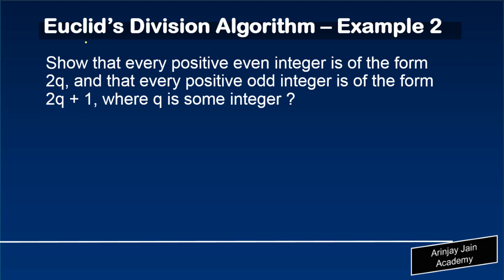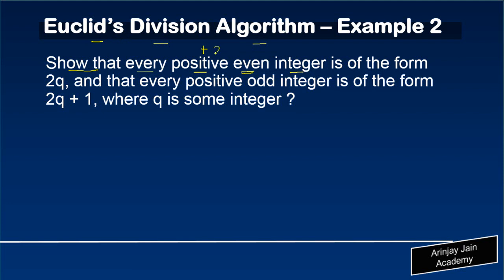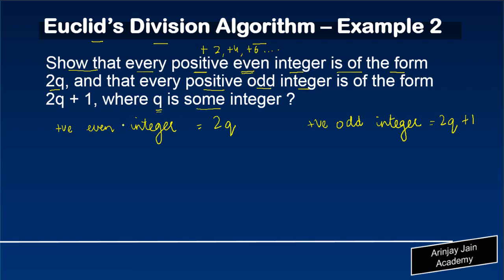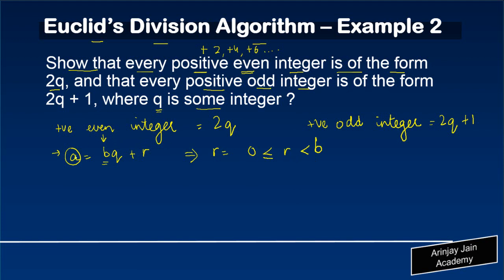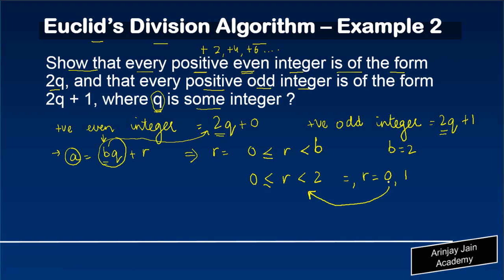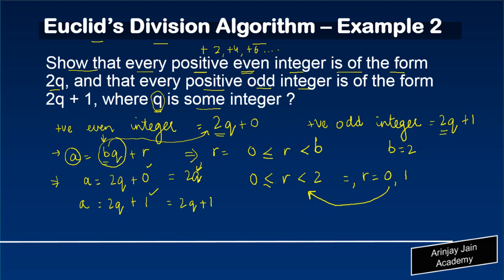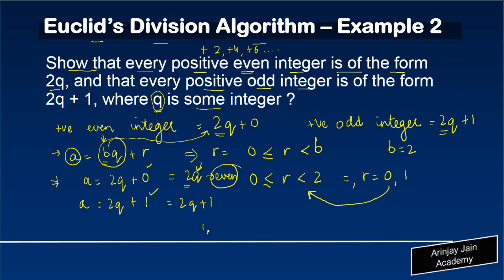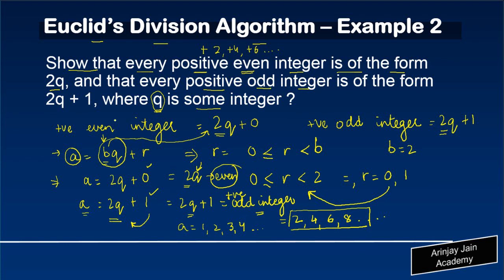Positive Integers | CBSE Math Problems | Math Solutions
Show positiveeven integer being of Form 2q and positive odd integer being 2q plus 1